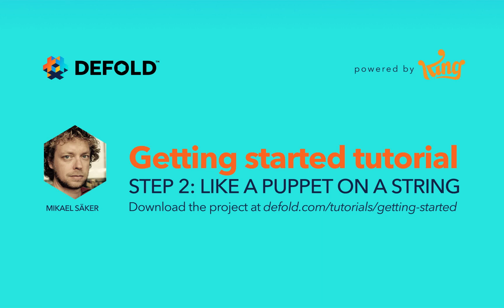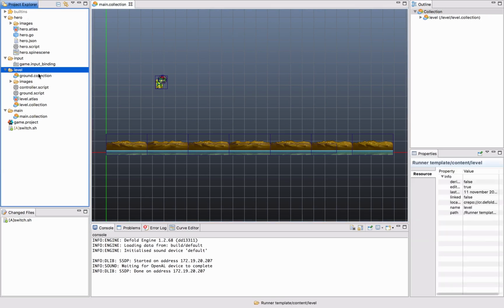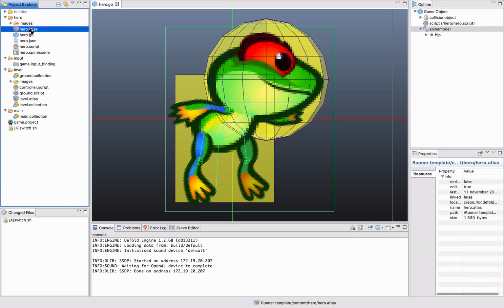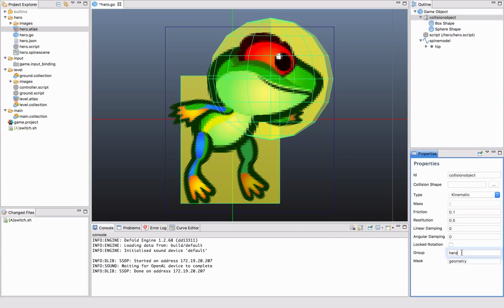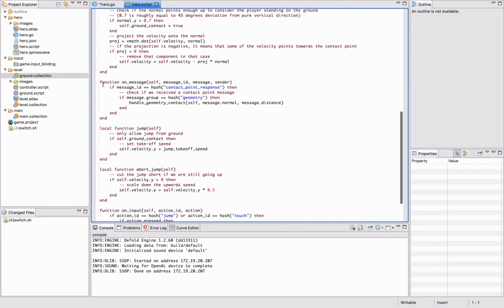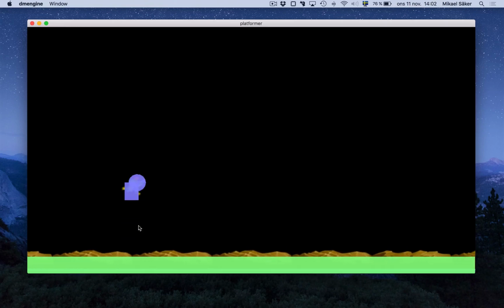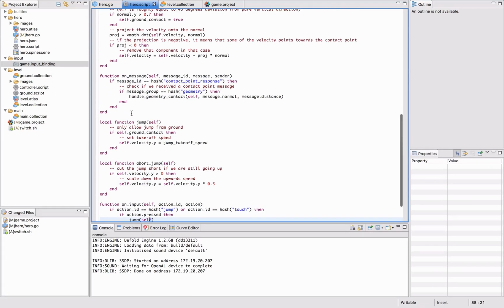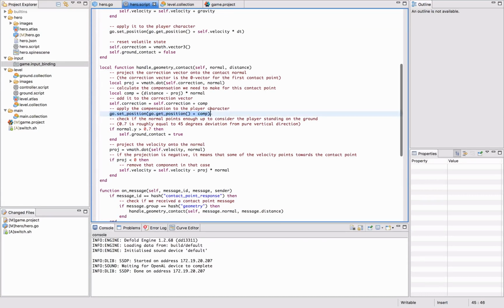Defold Getting Started Tutorial Step 2 – Like a puppet on a string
Learn how to use King’s free game engine in this easy tutorial.